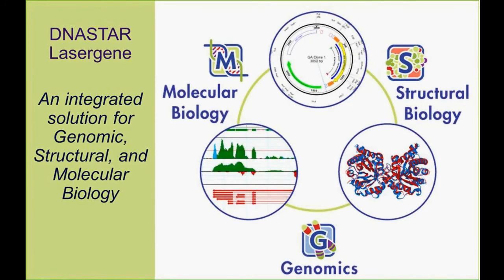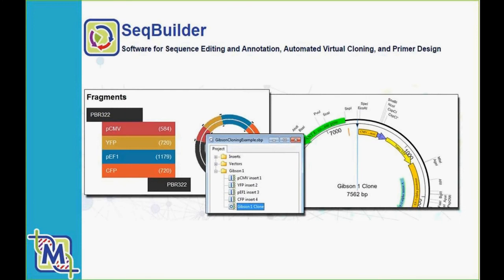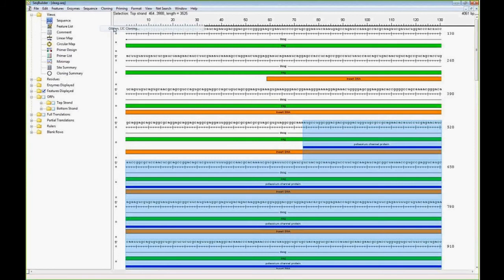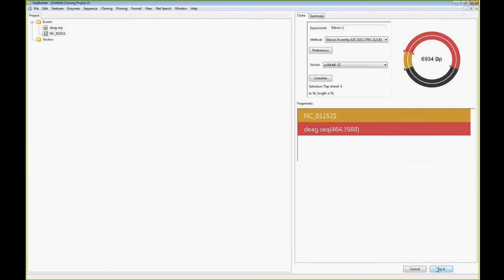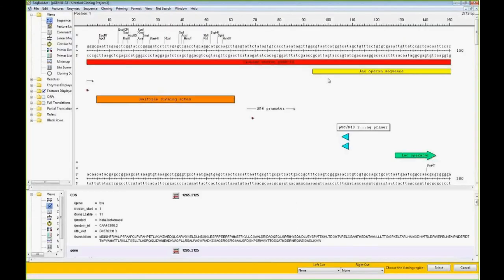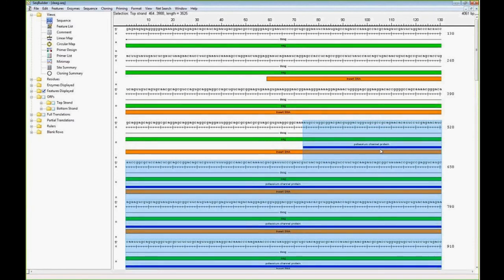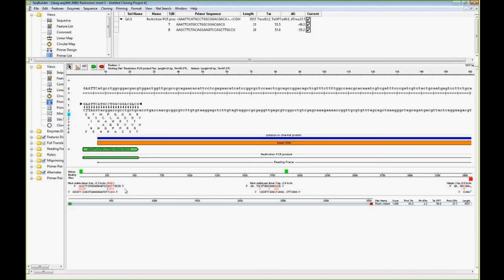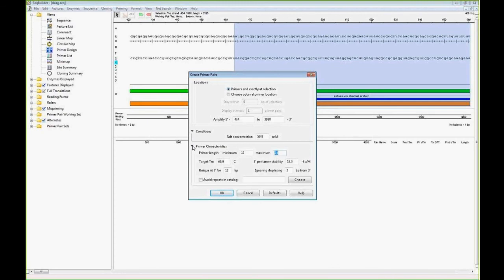DNASTAR - Enhanced Cloning in Lasergene 14 Webinar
Learn about DNASTAR SeqBuilder's new, streamlined workflow for virtual cloning, and see a live demo of our new methods for Gibson Assembly, GeneArt, MultiSite Gateway Pro, and InFusion Cloning. Presented by Brian Anderson, Manager of Sales at DNASTAR,  on Oct. 26, 2016.